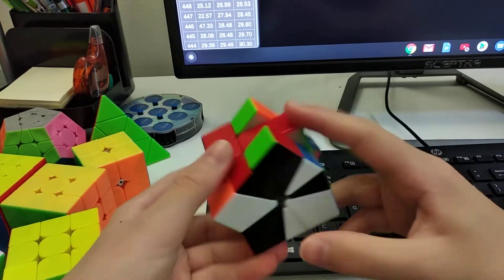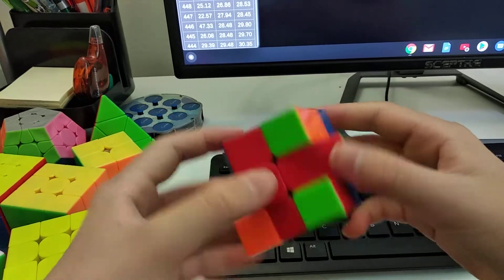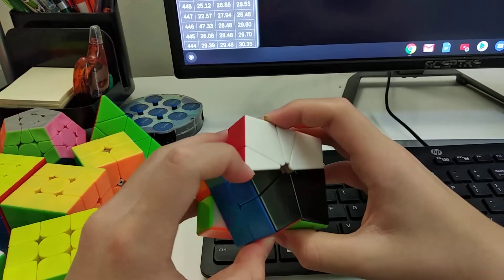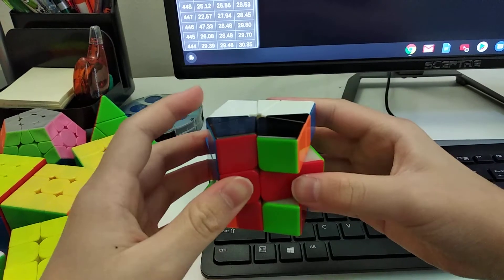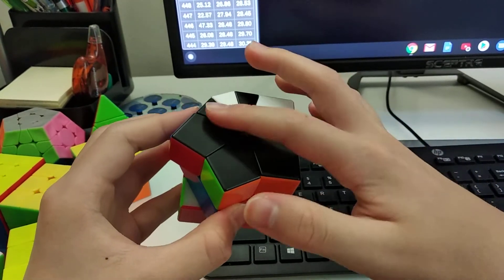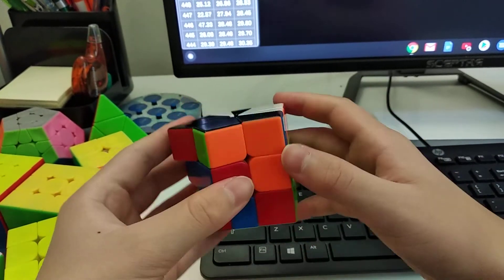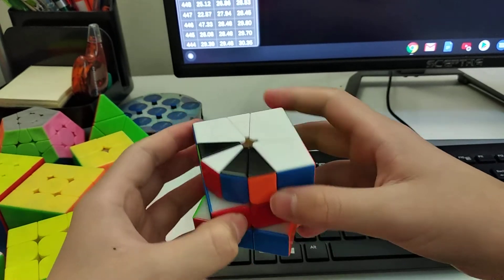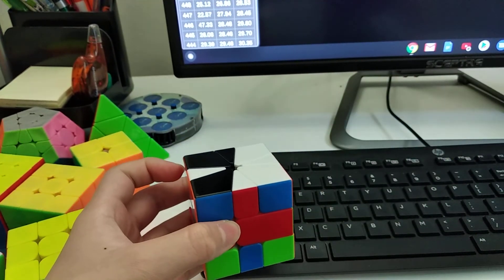How to solve Kite/Fist (or Fist Kite) On Square-1